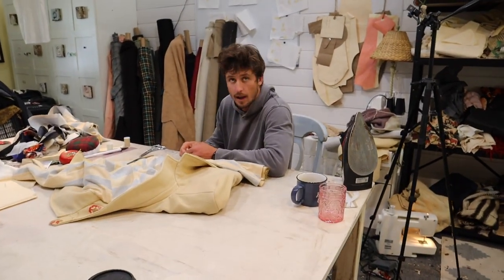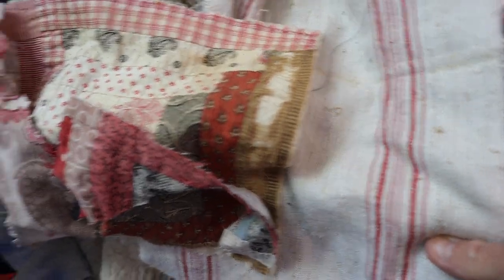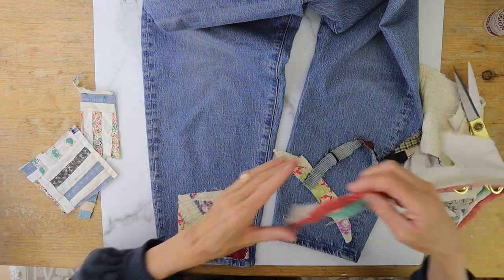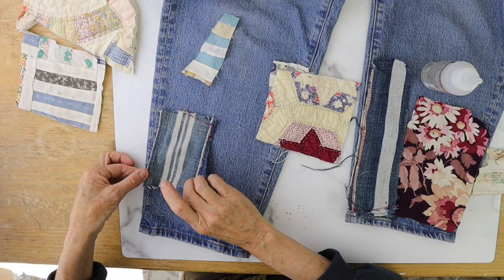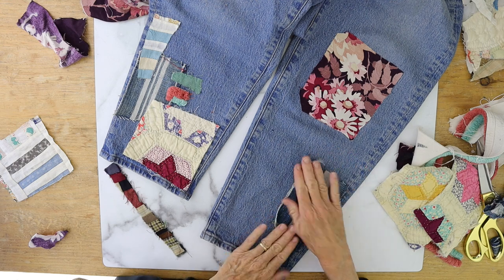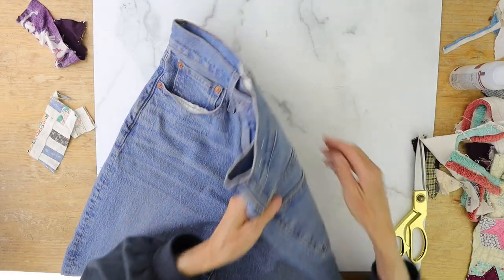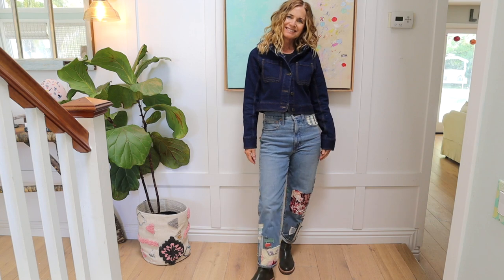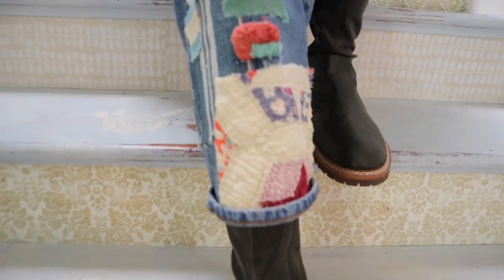DIY Your Own Anthropologie Jeans (NO SEW)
Turn a pair of jeans into $200 Anthropologie Patchwork Jeans with this easy DIY Hack!  There is 'NO SEWING" for this Anthropologie DIY.

S U P P L I E S:
+ Quick Dry Fabric Glue
+ Fabric Swatches

  (My blog has more DIYs, Recipes, Lifestyle and fun stuff!)